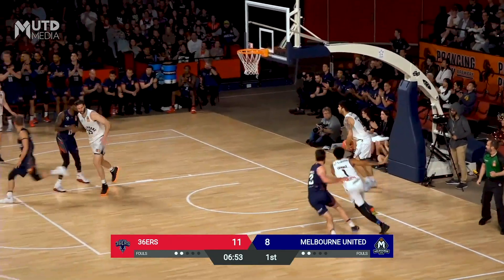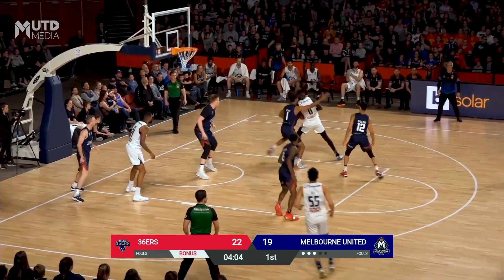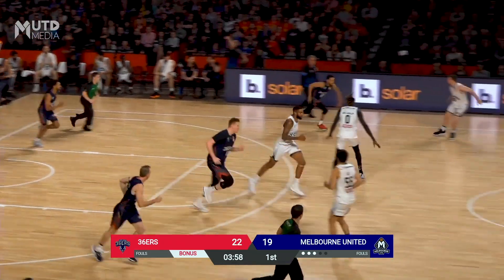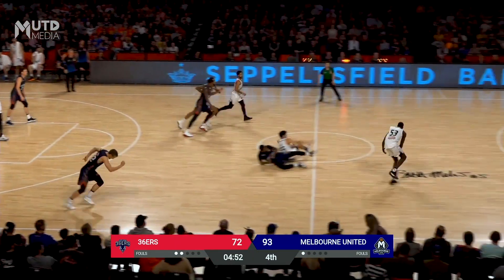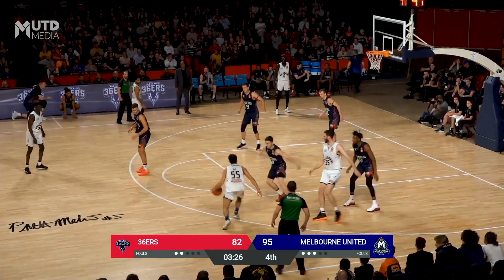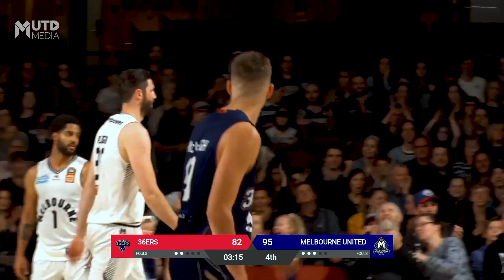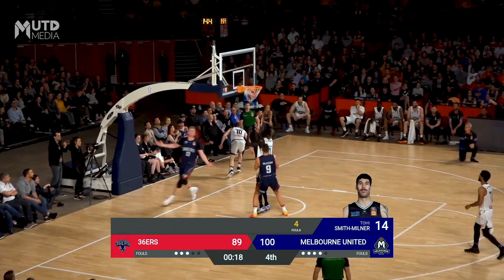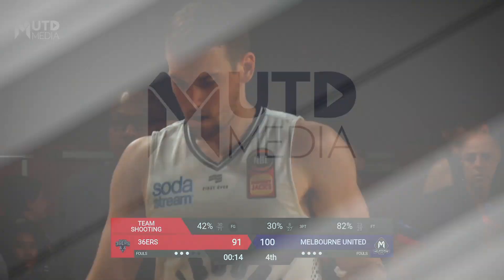Full Preseason Highlights - Adelaide 36ers vs Melbourne United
Full highlights from Melbourne United's final preseason game before the official NBL20 Season starts.